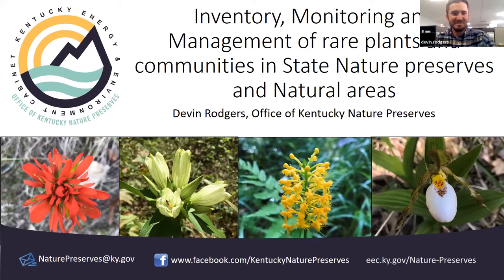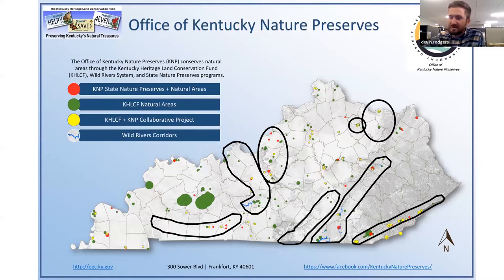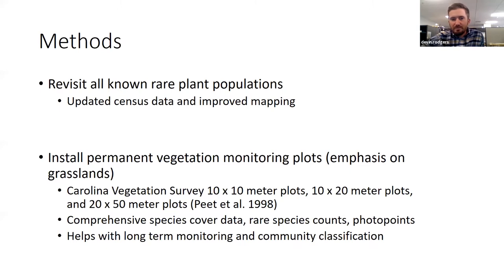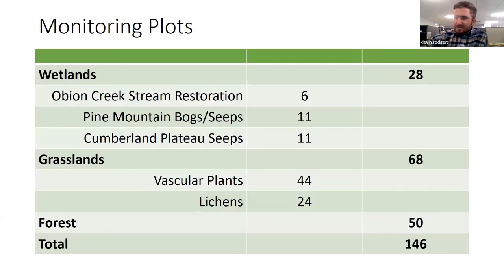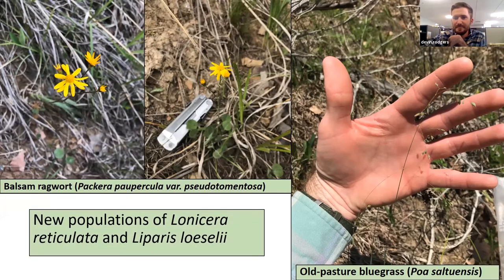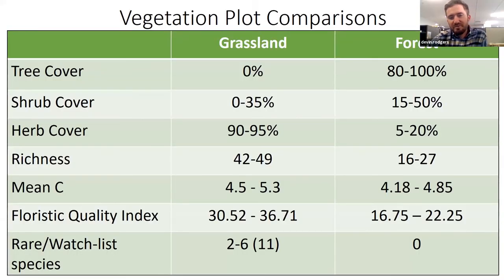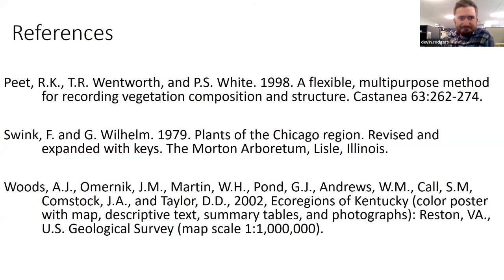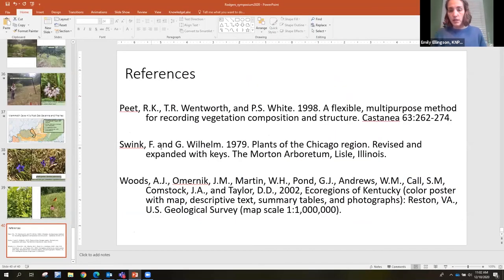Inventory, Monitoring & Management of Rare Plants & Communities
The Kentucky Botanical Symposium 2020
Presenter: Devin Rodgers
Devin is a Botanist with the Plant Conservation Section of the Office of Kentucky Nature Preserves.